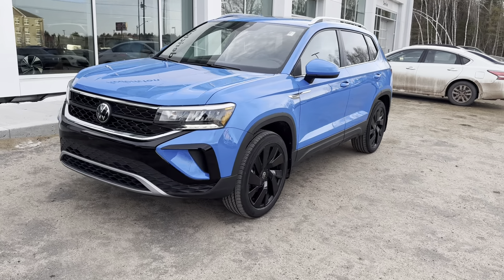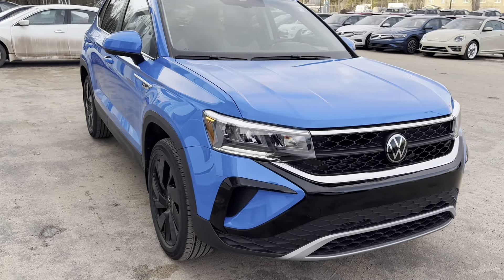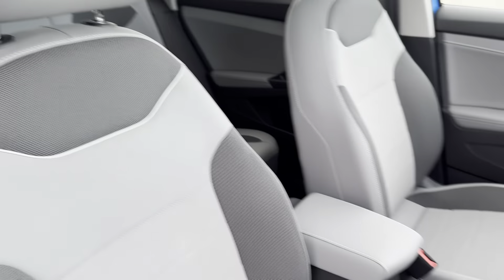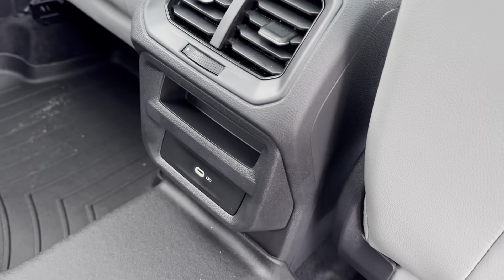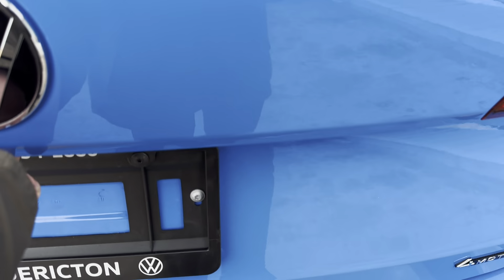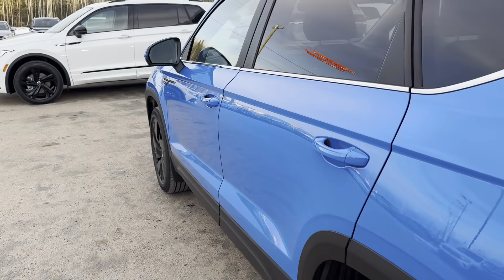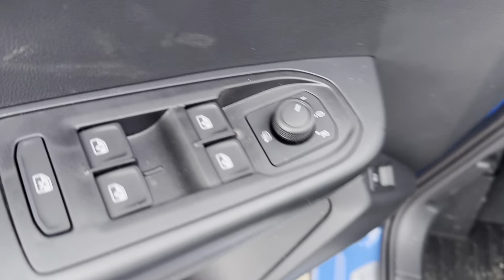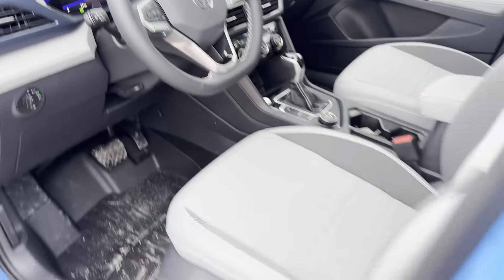2024 Volkswagen Taos Comfortline